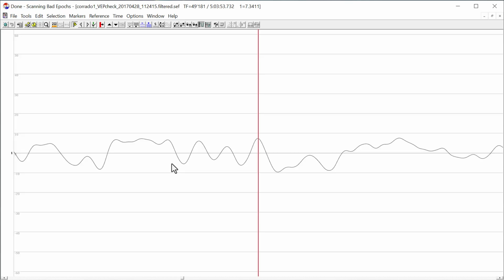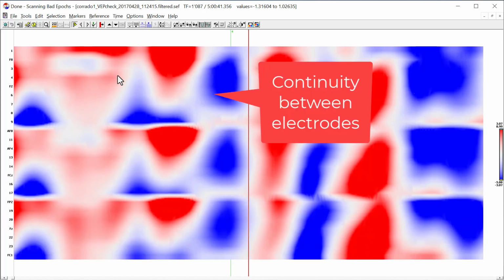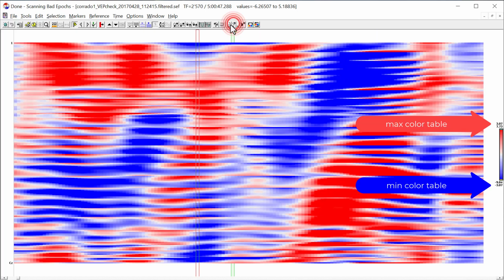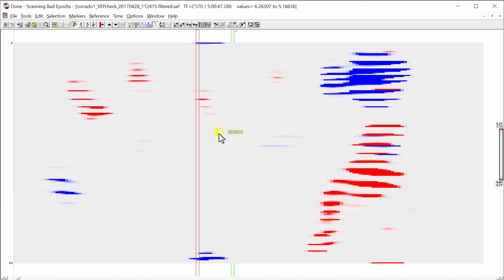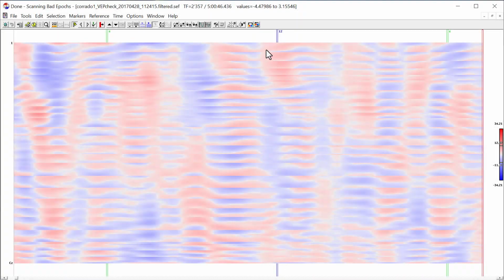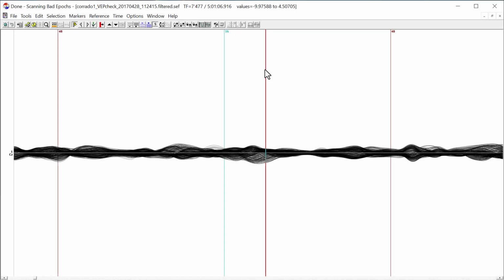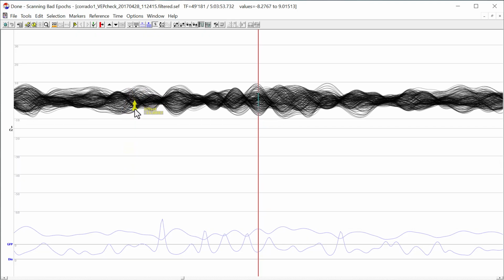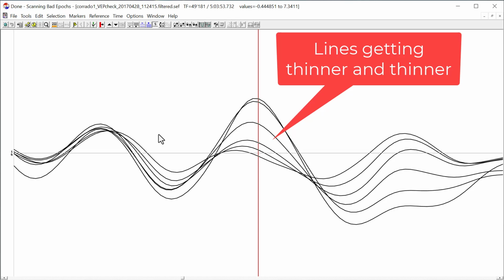02 - EEG - 07 Different Tracks Rendering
Tracks can been rendered in different ways: lines, bar and color plots.